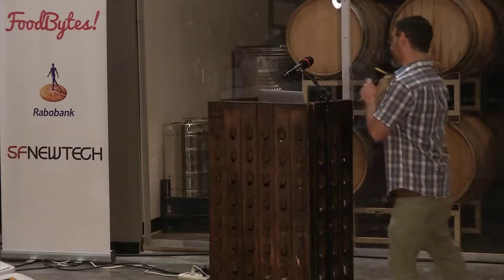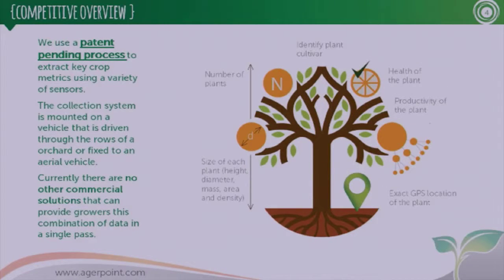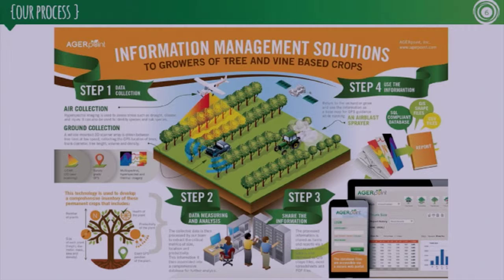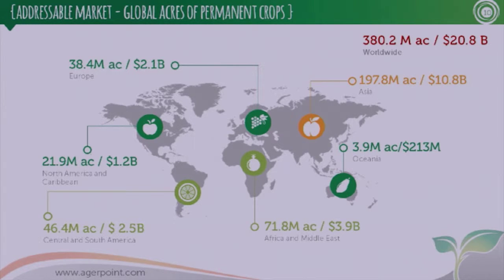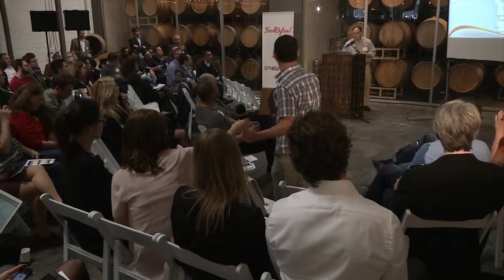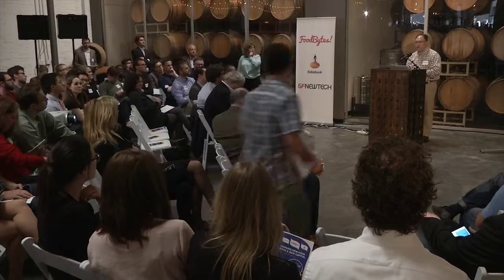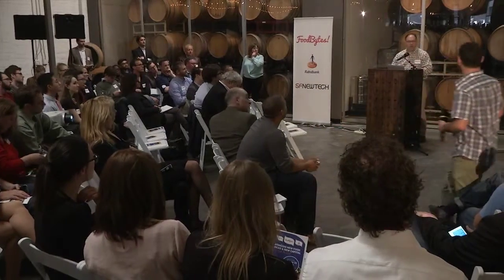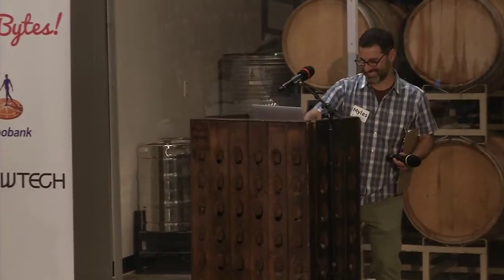FoodBytes! AgerPoint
Developers of industry-leading technologies that are redefining data acquisition, analysis, and translation for growers of fruit bearing trees and vines.